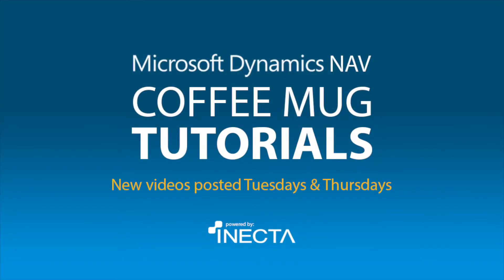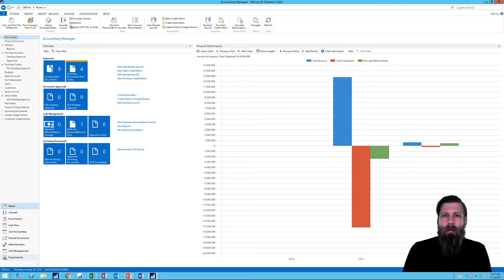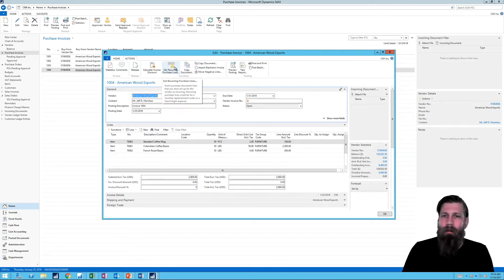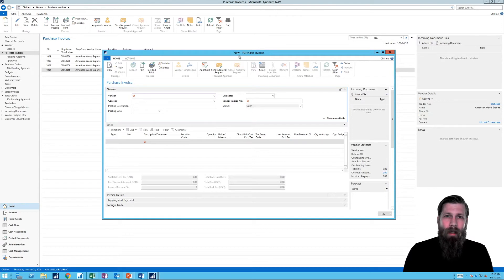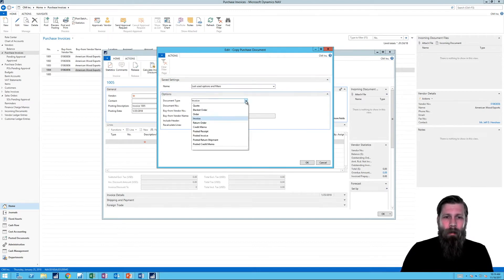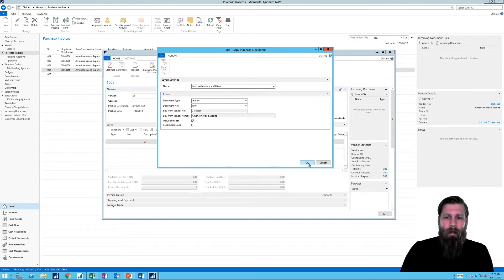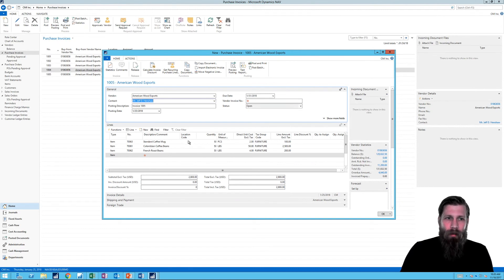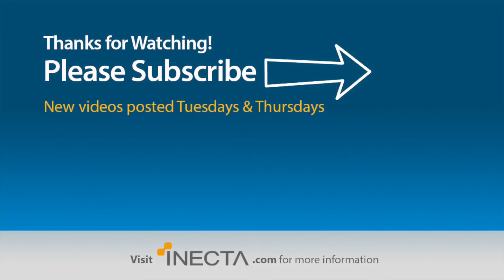Dynamics NAV 2017: Purchase Invoice, Copy Document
Learn Purchase invoice and Copy a document in Microsoft Dynamics NAV 2017 with Johannes Gudmundsson in this coffee mug tutorial.
Level: Intermediate